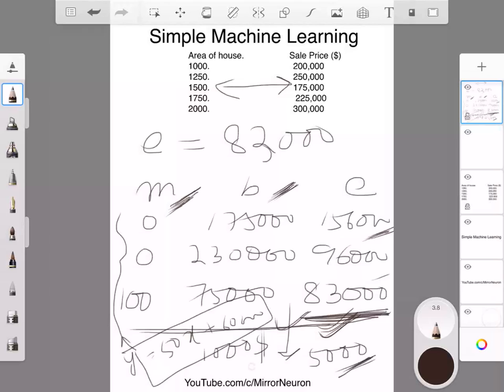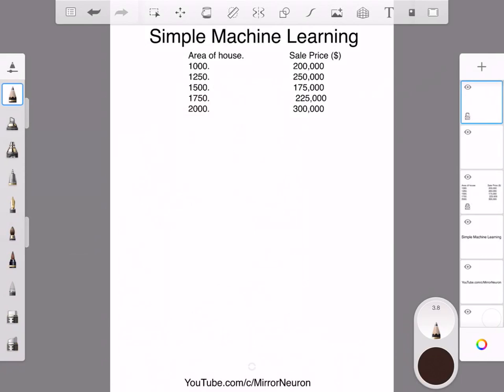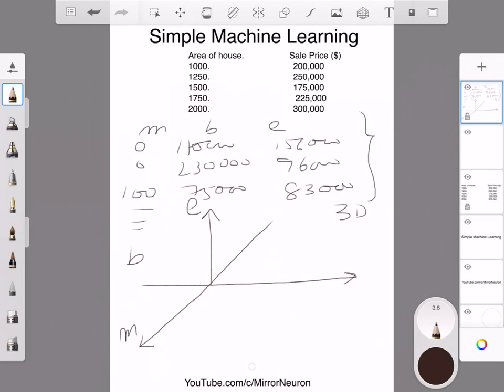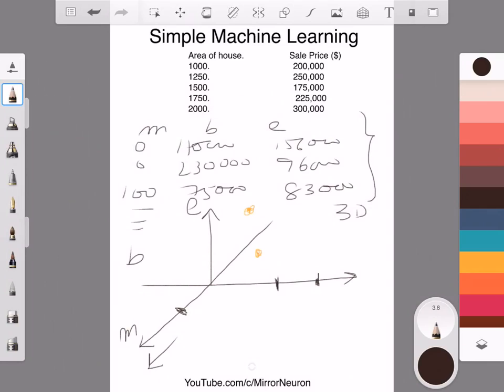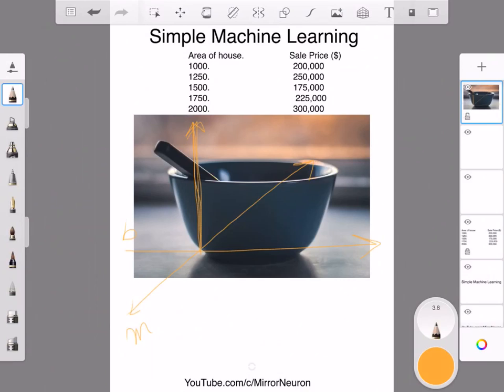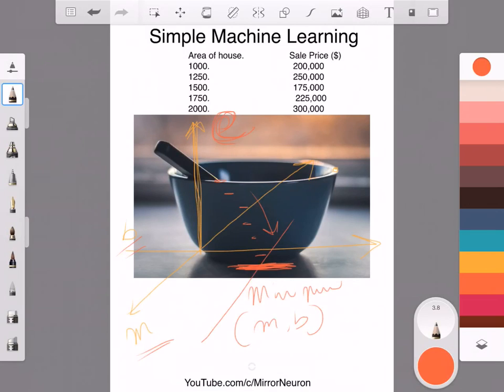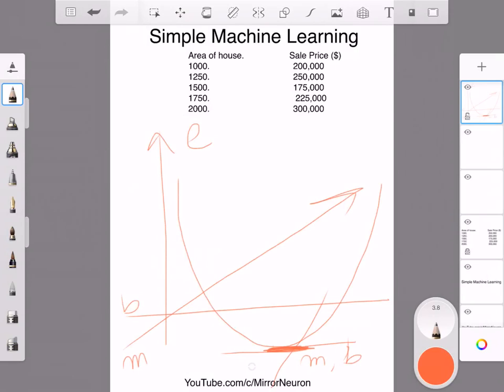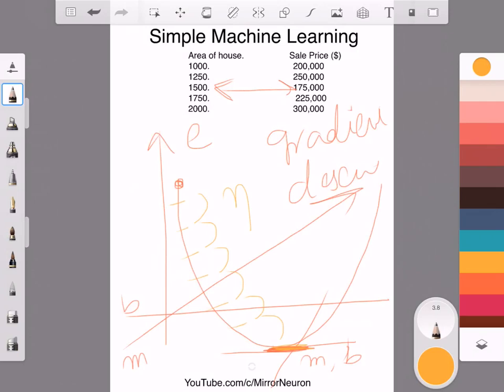Univariate Calculus | 4d Simple Machine Learning Theory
This video gradually builds the intuition for Gradient Descent